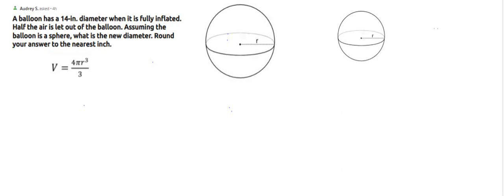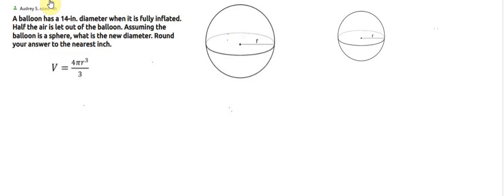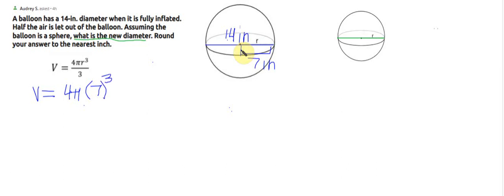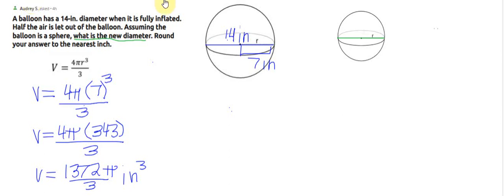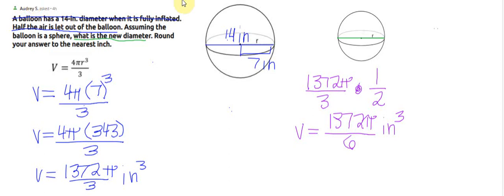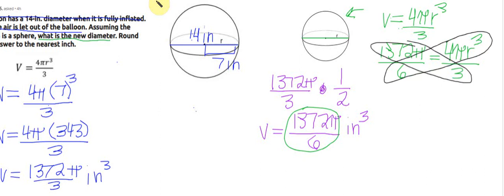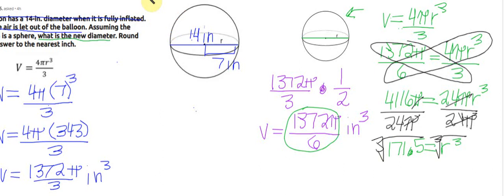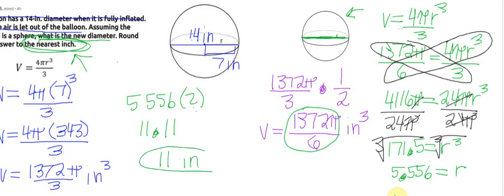Sphere Word Problem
Not sure how to approach a word problem? This video will guide you through one of the most basic geometry word problems, explaining how you can connect the dots yourself to get to the final answer.

Check out this book I wrote, made especially for elementary students to some basic concepts in a more fun and hands-on way!